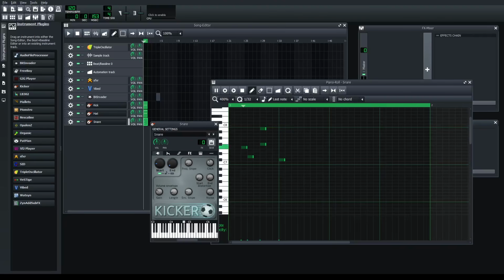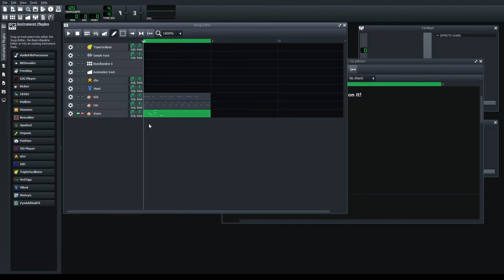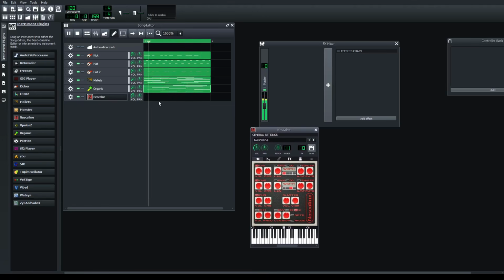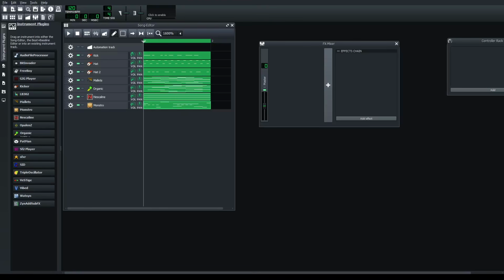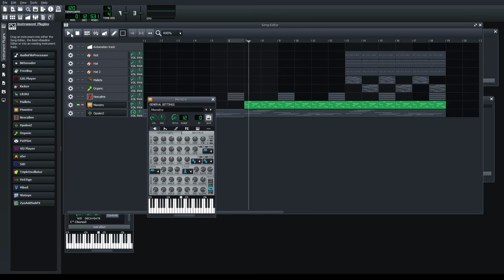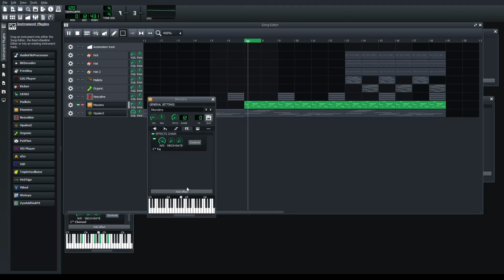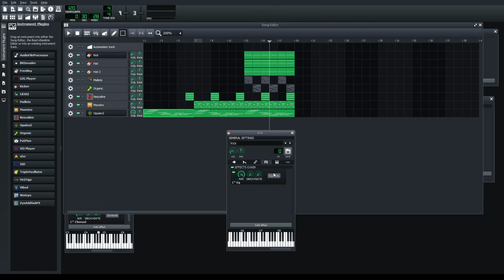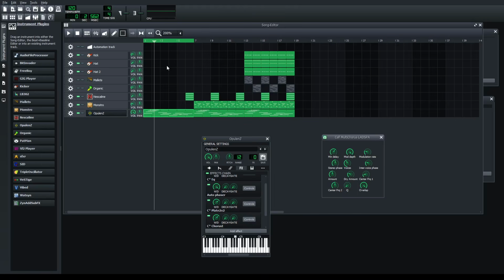World's Worst Music Producer (Me)